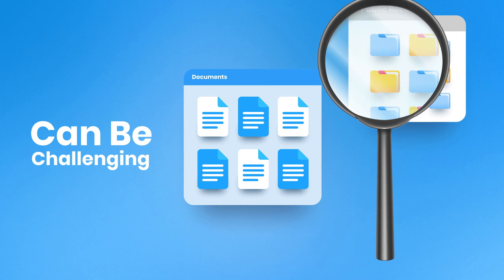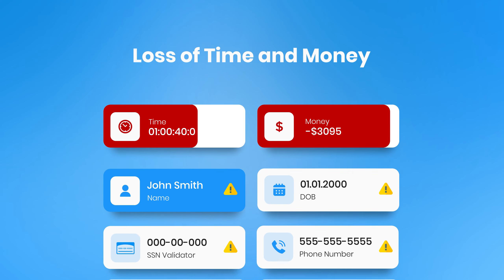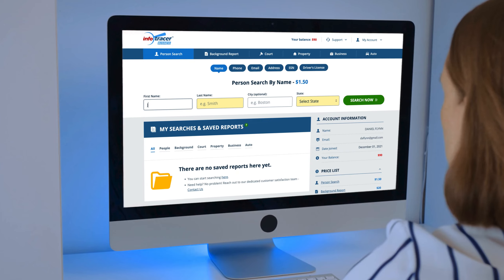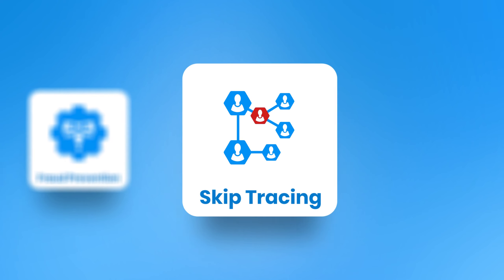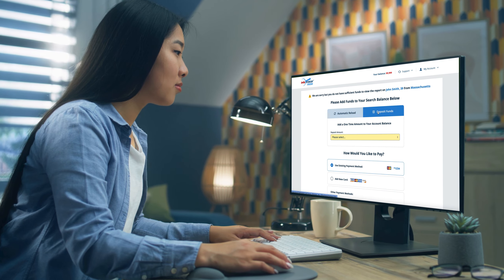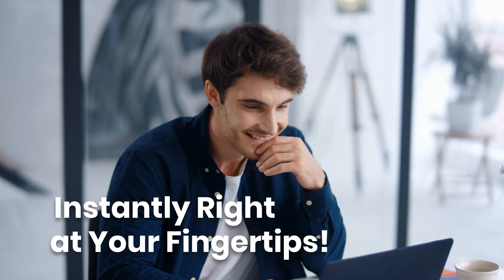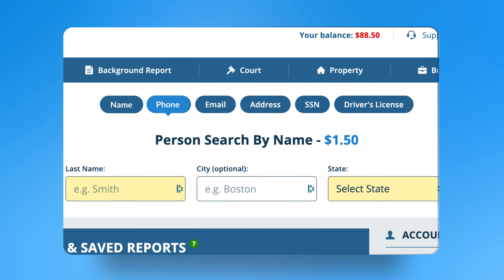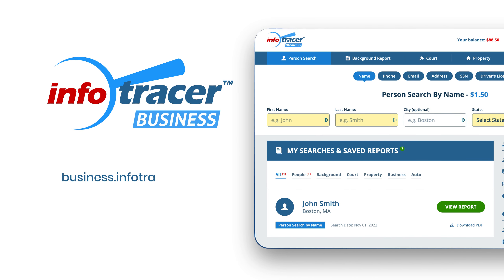Demo Video | InfoTracer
Burnwe has created a demo video presenting the platform of the partner company InfoTracer.

About demo videos ✅

They are one of the most compelling marketing video types ideally serving the purpose to show your product in action and efficiently communicating its value. To have a truly successful demo video, it’s of primary importance to know your audience. Demo videos are also great when you want to bring investments or participate in expos or pitchfests.

About Burnwe: ✅

Burnwe is a video marketing agency specialized in creating digital videos of all types and formats from animated explainers, app tutorials to commercial ads, and social promo videos. We provide full-scale video production services based on a video marketing strategy to our customers all over the world helping their products stand out in the international market. Our target scope of collaboration includes startups, tech and mobile companies.

About Partner: ✅

@InfoTracer gathers billions of records from thousands of sources including courthouses, registries, county sheriff offices, the World Wide Web and consumer databases, then organize this data to build a digital profile for each individual.